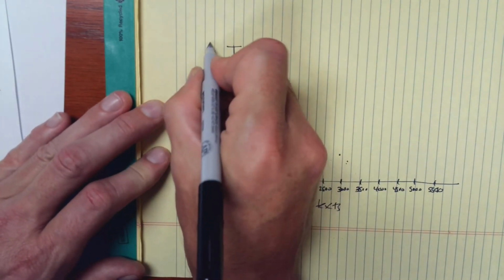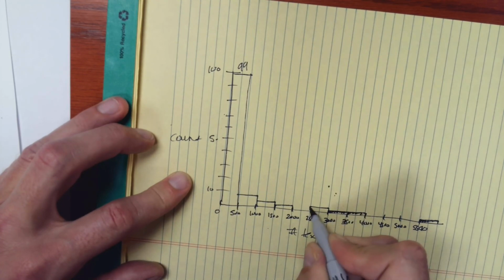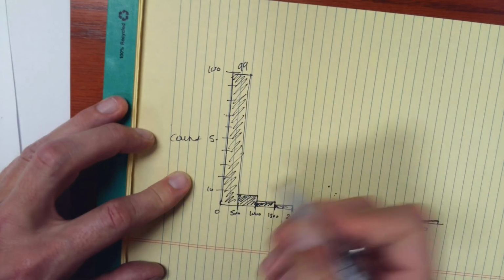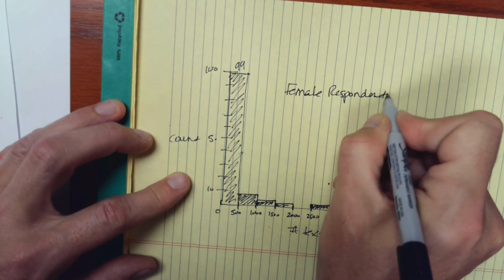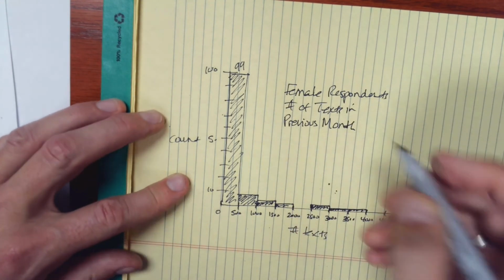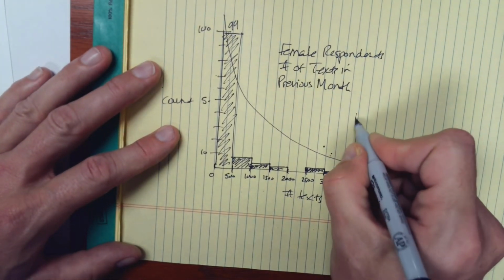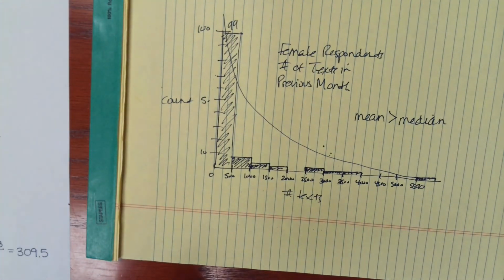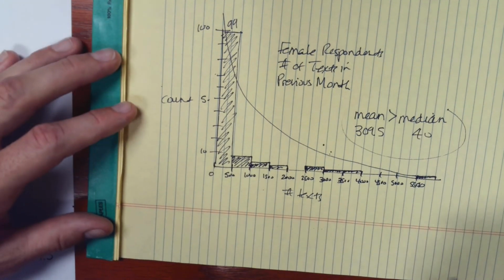Measures of Center, Part 4